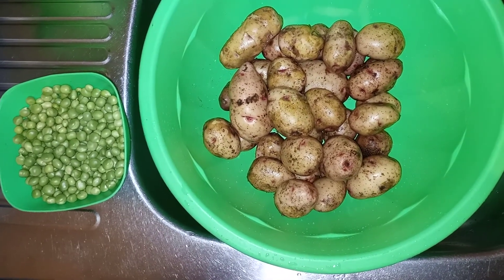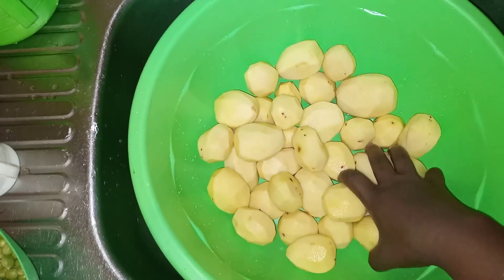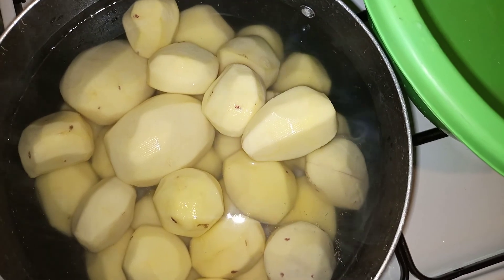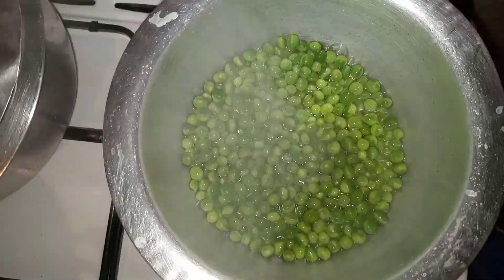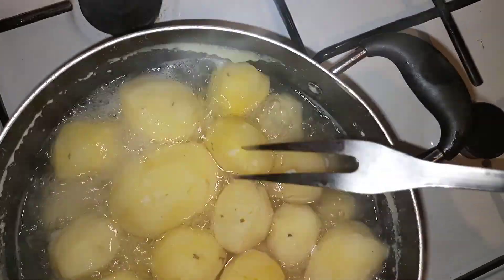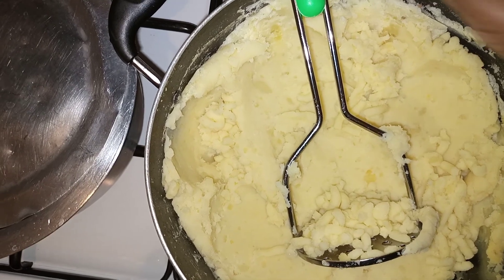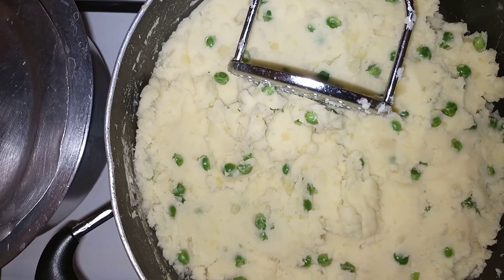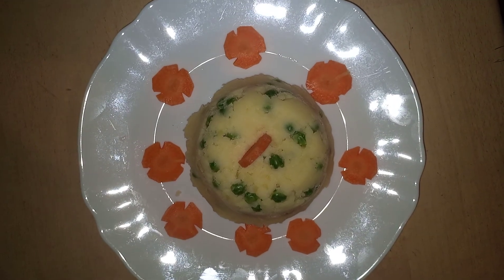MASHED POTATOES with PEAS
welcome friends,,, today will demonstrate on how to prepare and cook mashed potatoes with peas,

PROFESSIONAL TIPS
always wash your vegetables before peeling or cutting.

" cooking is an art"